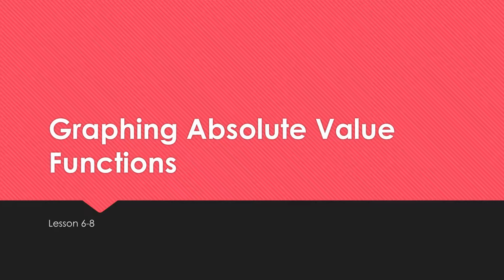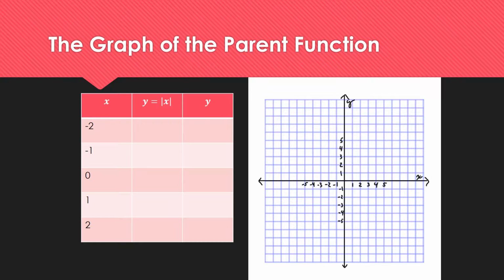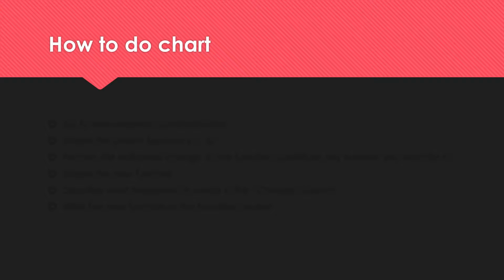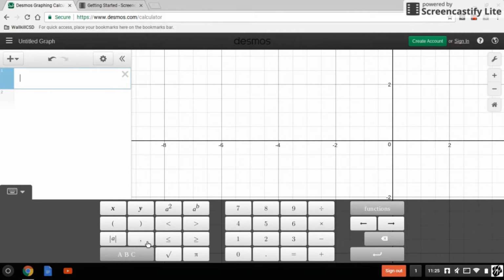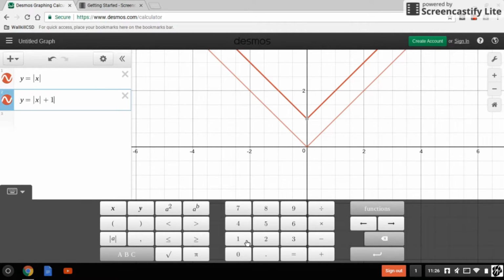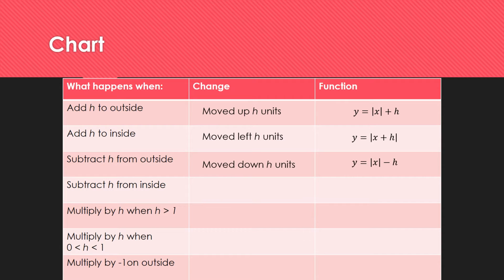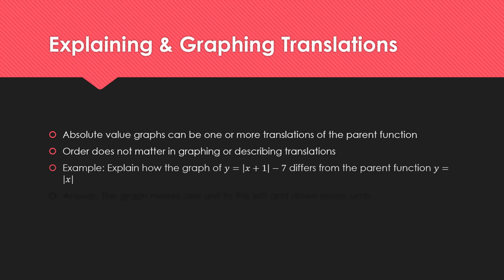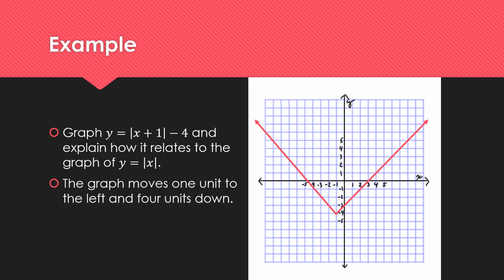Lesson 6-8 - Graphing Absolute Value Functions